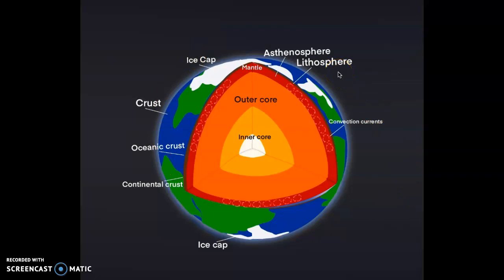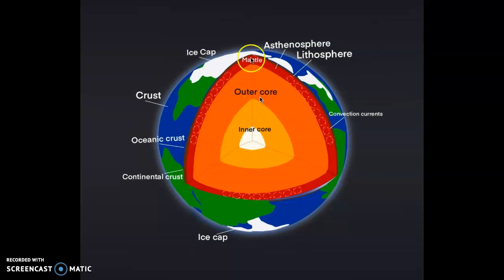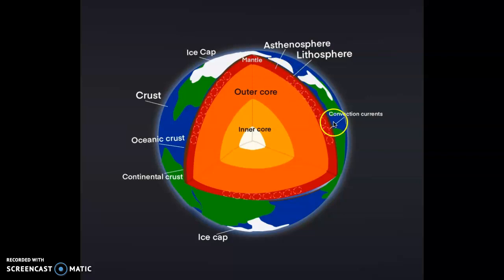EDUC 390: Layers of the Earth Model